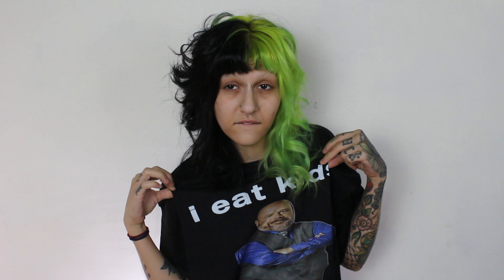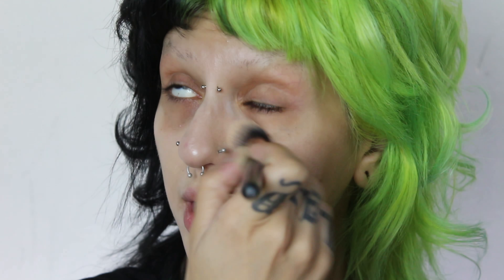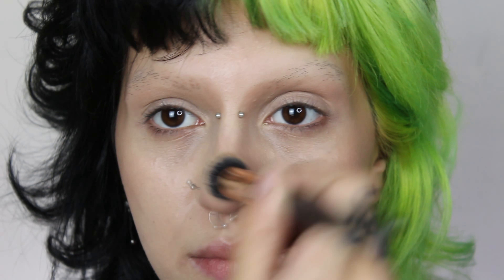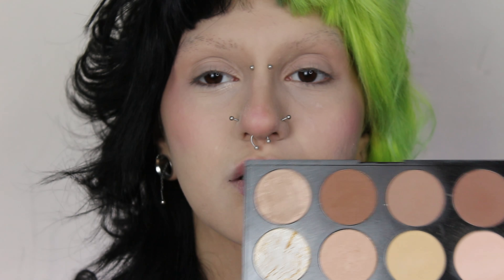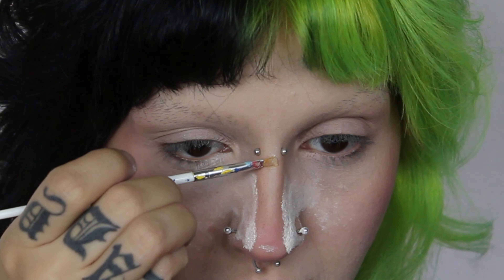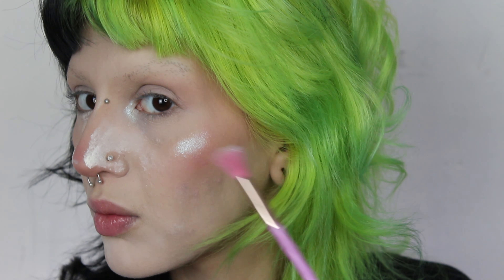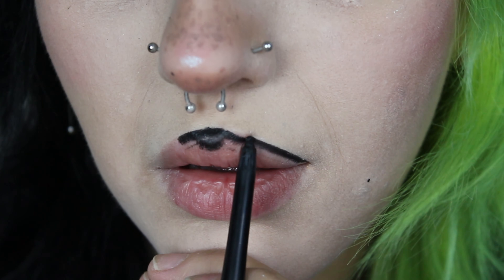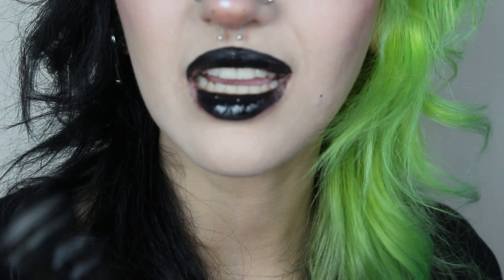lime green glittr smokey eye makeupp✨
COOKIESS DISCORD🍪🍪

8bit music